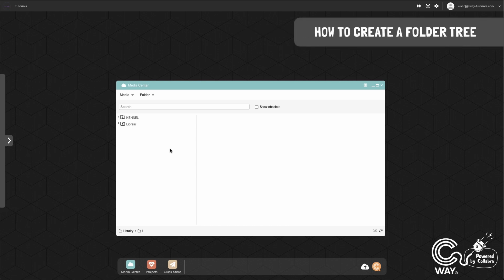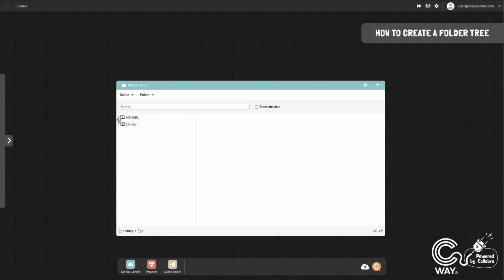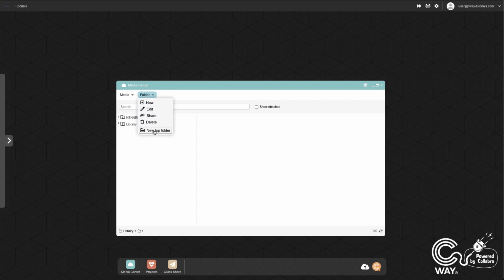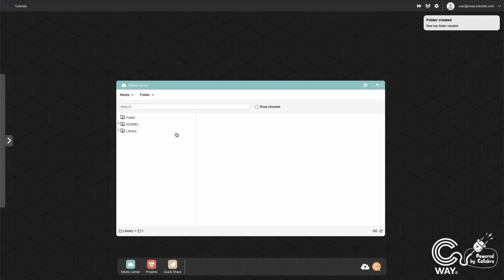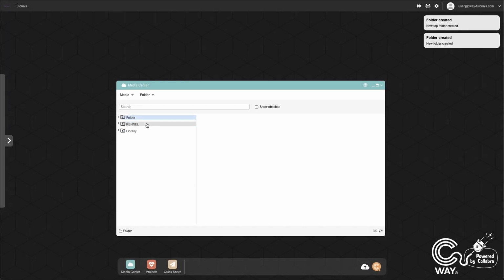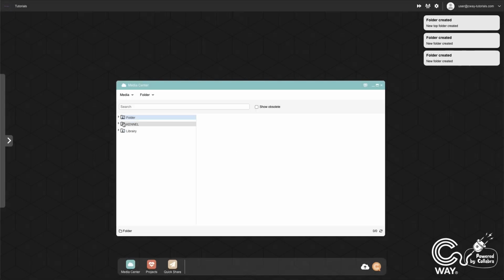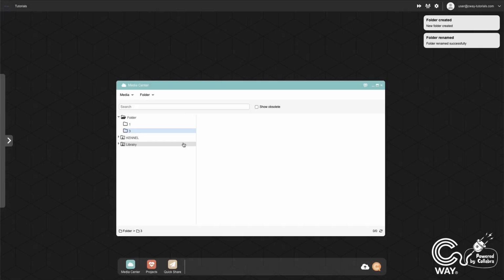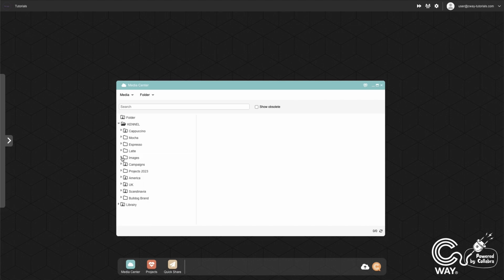How to Create a Folder Tree | Digital Asset Management Tools | Cway® by Collabra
Organize your assets smarter with Cway®!
In this tutorial, learn how to create a structured folder tree in the Media Center — making it easy to manage, categorize, and locate files quickly using Cway’s powerful digital asset management tool.

Cway® is the ultimate artwork management solution for packaging and brand teams.
Our digital workspace manages the complete lifecycle of packaging and brand artwork — from creative briefing to stakeholder approval, centralized storage, and secure global sharing — all in one intuitive platform.

With Cway®, you can:

Simplify your artwork lifecycle management

Accelerate your artwork approval workflow

Manage assets effortlessly with powerful digital asset management

Collaborate globally with full transparency and control

Whether you're launching a new product or updating brand visuals, Cway® ensures your artwork journey is faster, smoother, and more efficient.

Cway® — Your complete solution for packaging design, brand artwork management, and approval workflows.